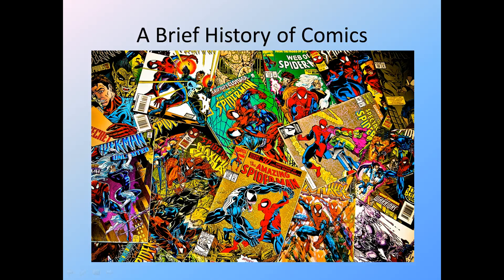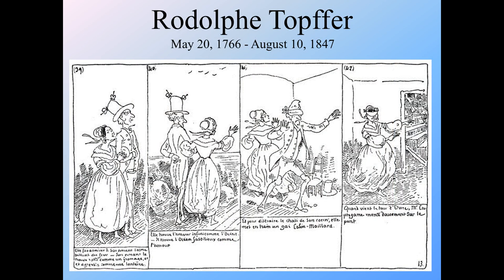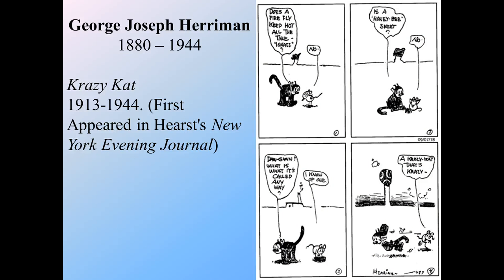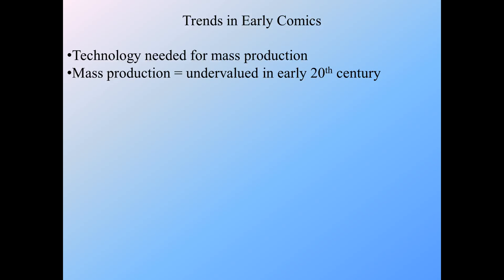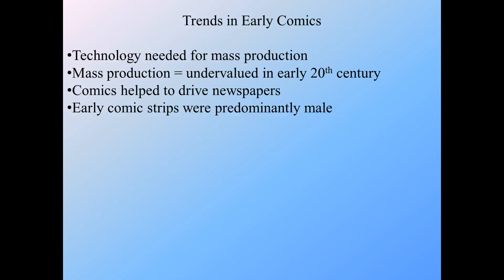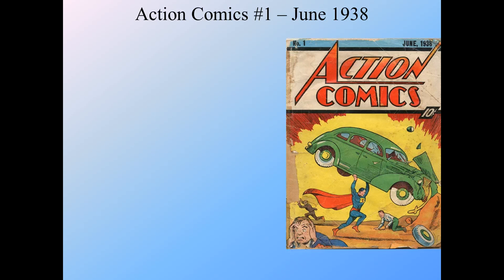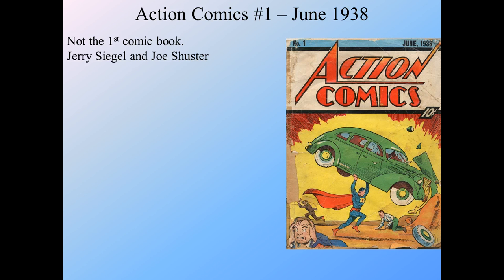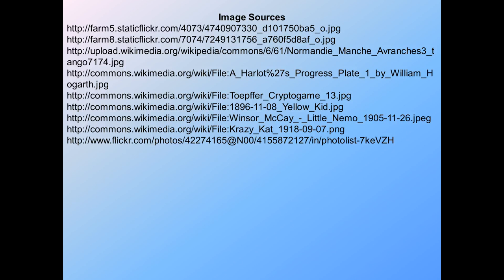Module 10 - A Brief History of Comics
This is a video exploring some of the early history of comics and comic books for "Popular Culture in the U.S.", an online course at North Shore Community College.